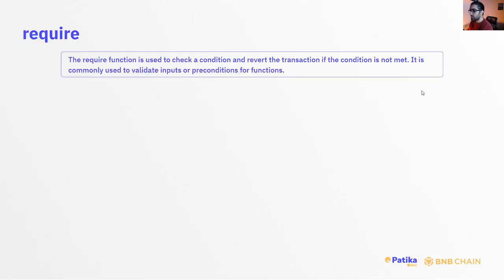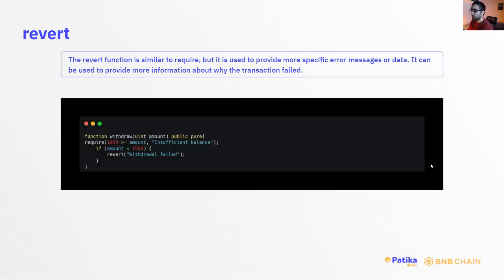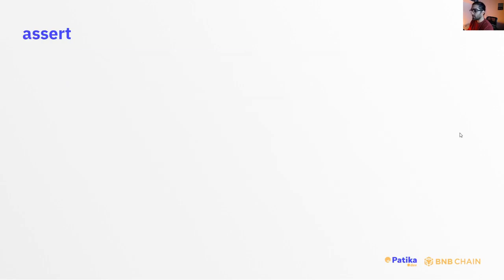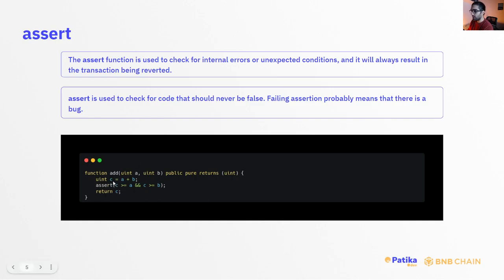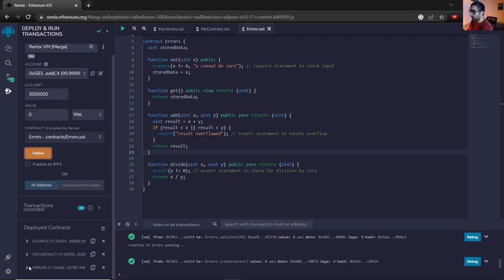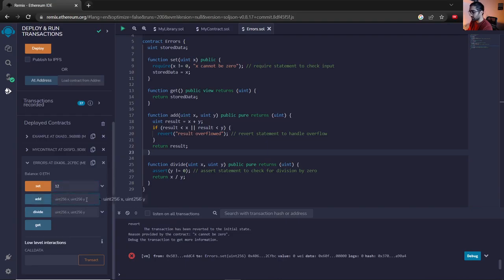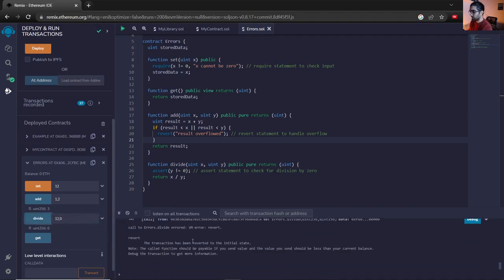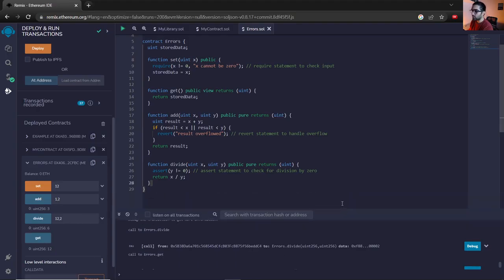Build on BNB Chain 2 | Learn Solidity Error Functions: Debugging Made Simple!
In this video, we break down errors in Solidity and explore how to handle them effectively using require, revert, and assert. Learn the key differences between these functions and how they help ensure code correctness and security in smart contracts. From validating inputs with require to checking unexpected conditions with assert, we provide examples and deploy a sample contract to demonstrate their usage.

00:00 - Introduction
00:08 - Overview: Require, Revert, and Assert
00:23 - Using require for Condition Validation
00:39 - Practical Example: Message Sender Validation
01:00 - Understanding revert and Specific Error Messages
01:40 - Combining require and revert
01:57 - Using assert for Internal Checks
02:20 - Example: Debugging with assert
02:57 - Deploying and Testing Error Functions
03:45 - Wrap-Up